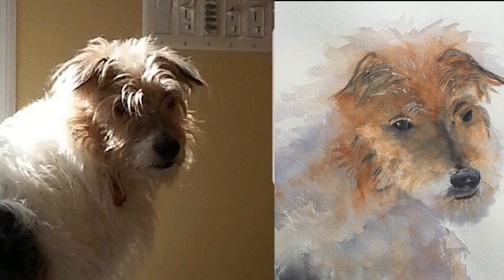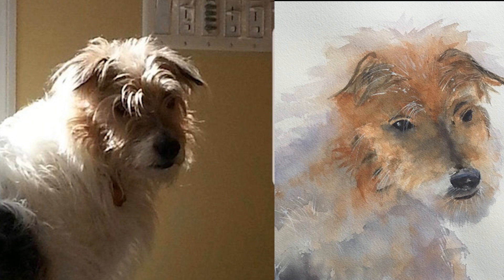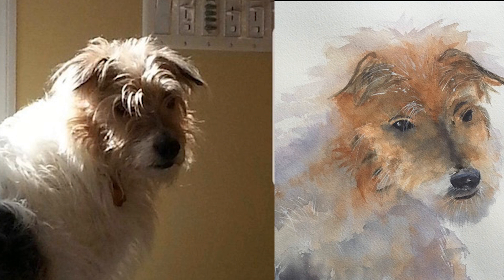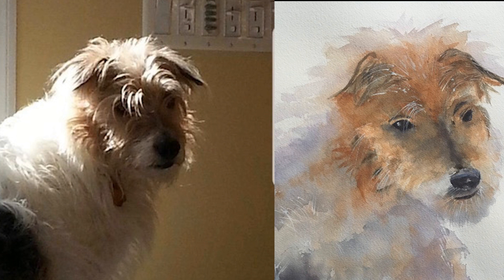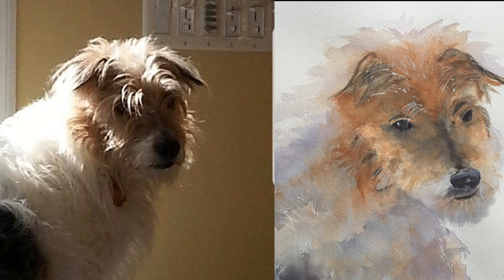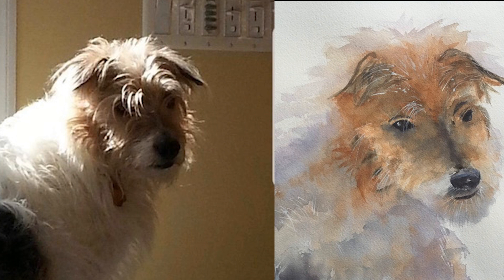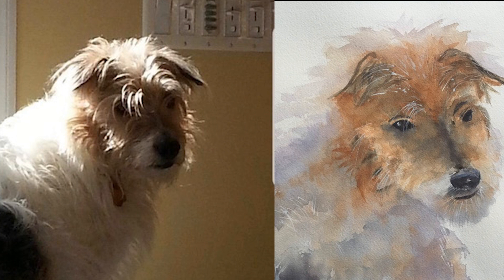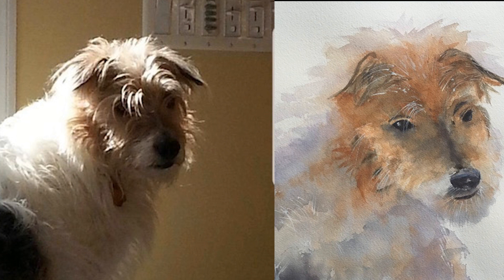How to Paint a Backlit Subject in Watercolor and Art Critique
There are different tiers of benefits, but you always get more for your money than you pay for!

Try it for free until the first of the month, when payments are collected.  You can cancel anytime, even before you pay anything!  Membership levels start at only $2/month.